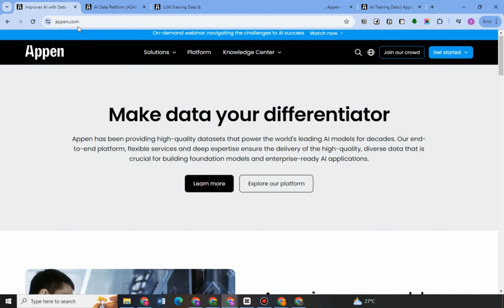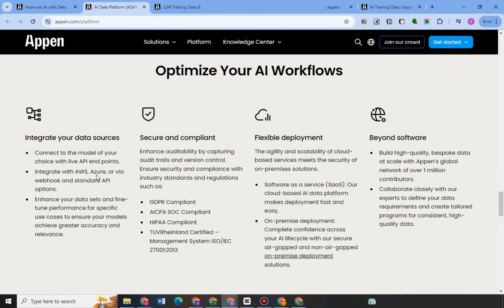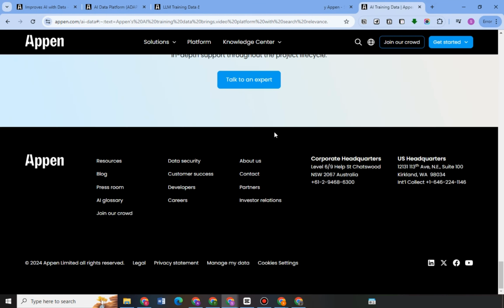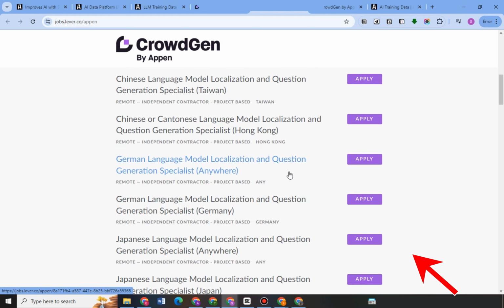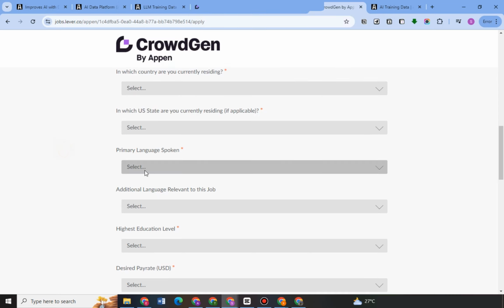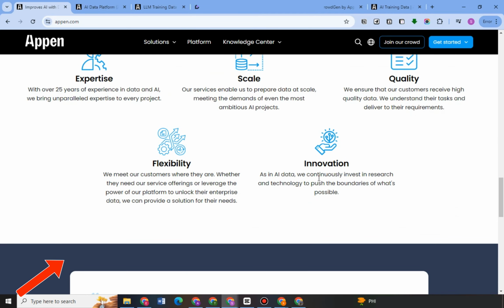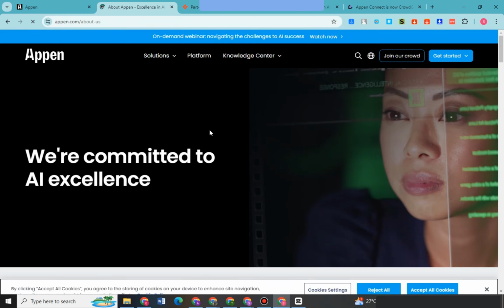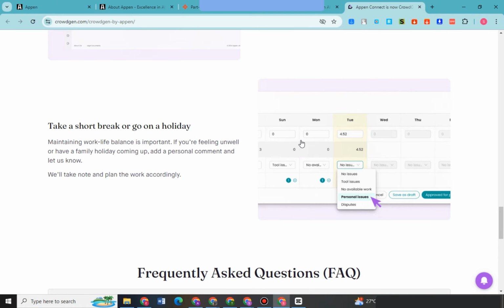How To Make Money With Appen AI For Beginners (2025)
Appen Tutorial (2025) How to Set Up & Use Appen to Earn Money

In this video, I'll show you how to make money with Appen AI for beginners. The method is very simple and clearly described in the video. Follow all of the steps & How To Find Remote Jobs On Appen In 2025 (Work From Home)